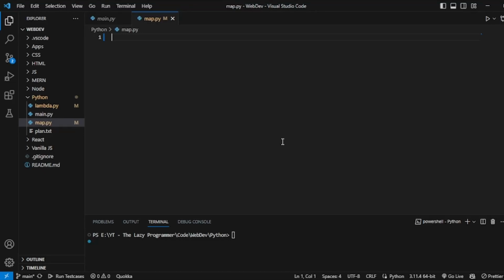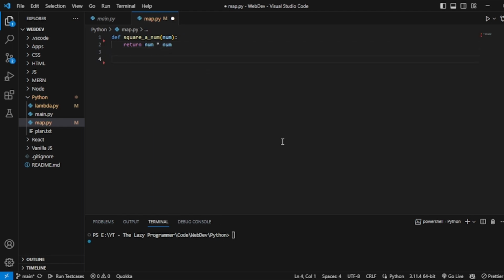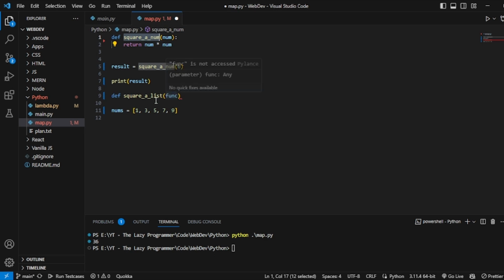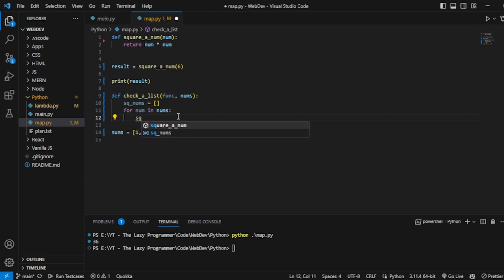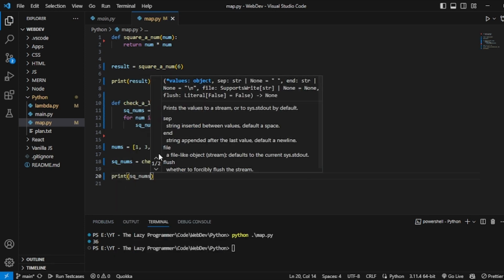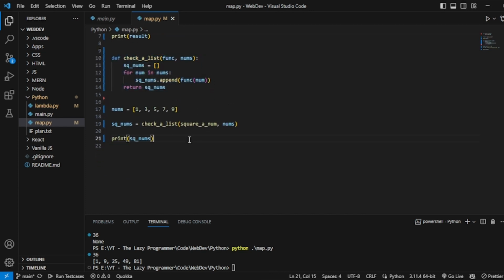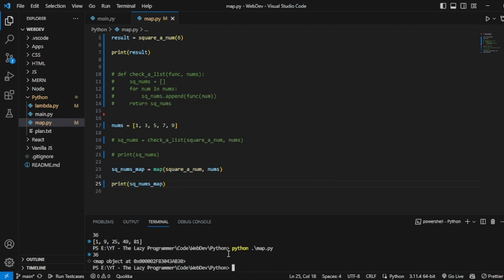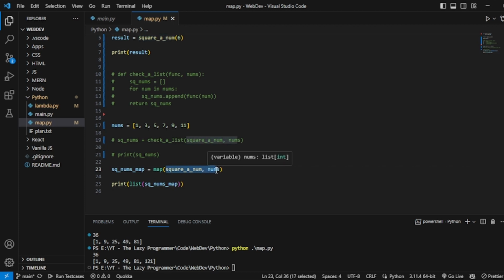Learn map function of Python in 5 minutes!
In this video, you'll learn about the map function of Python in 5 minutes!